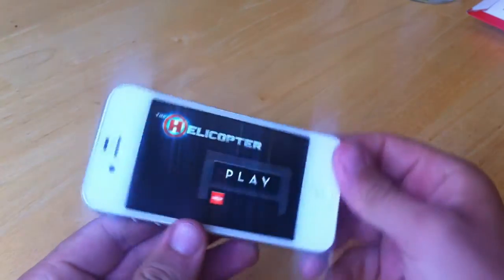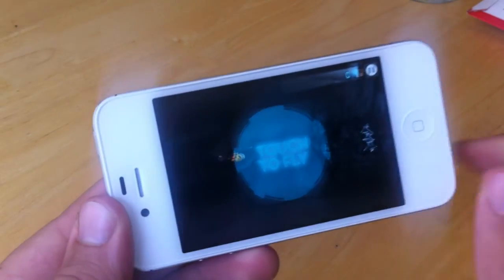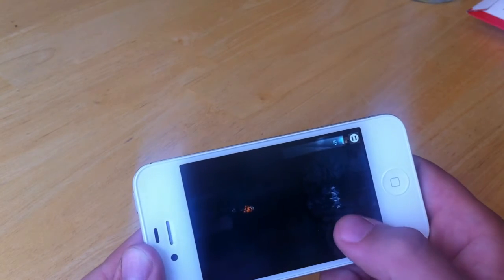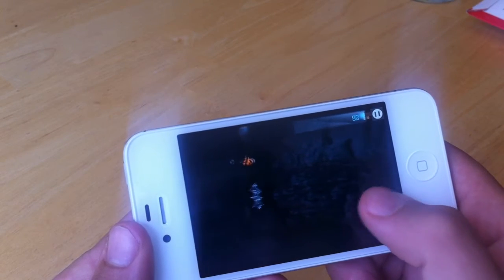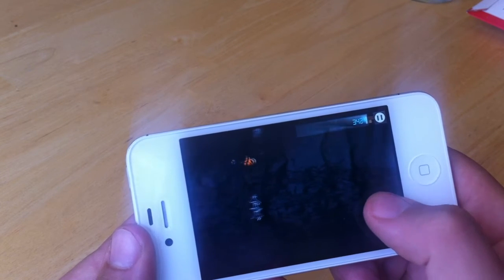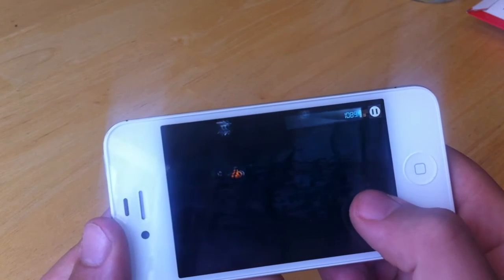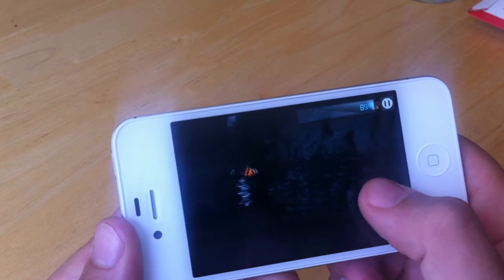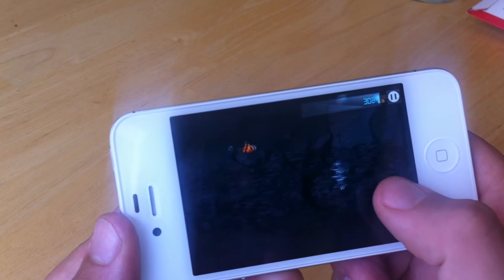The Helicopter - Explosion Animation, New Scoreboard, and Smaller Graphics!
Here is video preview #2 for our progress on The Helicopter! I'm showing off our new crash explosion animation, smaller graphics for the helicopter and obstacles, and a new scoreboard with old-alarm-clock-esque fonts! We're right on track for beta testing the game with a group of awesome testers in August!